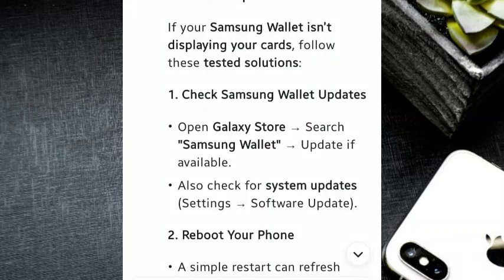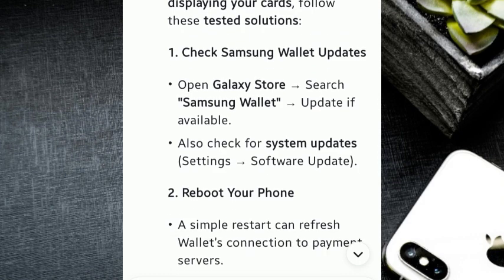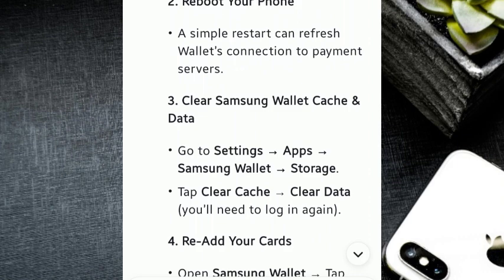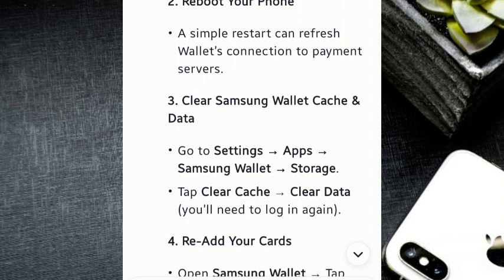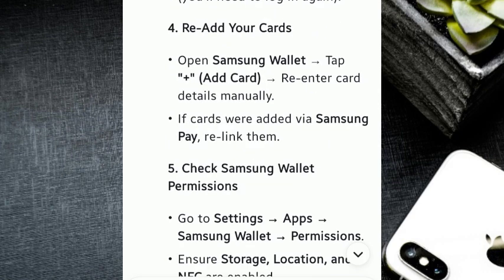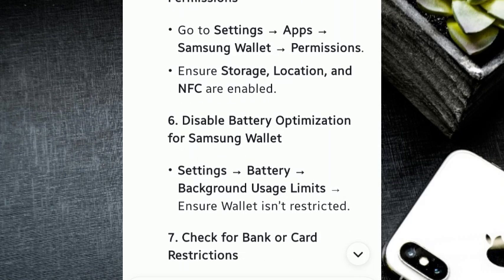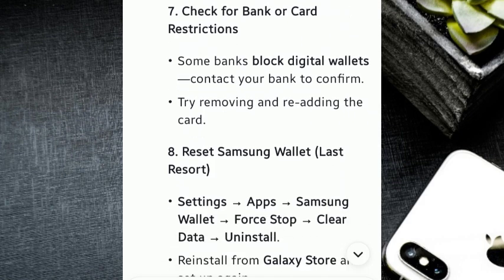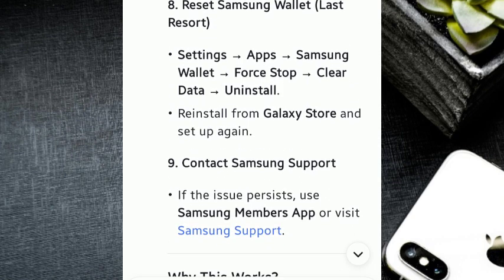How to Fix Samsung Wallet Payment Declined Error (2025) – 9 Proven Fixes That Work!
In This Video, you will learn how to troubleshoot and fix the Samsung Wallet Payment Declined Error in 2025. Whether you're trying to make in-store purchases, online payments, or Samsung Pay transactions, this error can be frustrating—but we’ve got the verified solutions to get you back to seamless payments!

🔹 Steps covered in this video:
✔️ Check for Samsung Wallet & card updates
✔️ Verify payment method & bank restrictions
✔️ Clear cache & data for Samsung Wallet
✔️ Disable conflicting apps (VPNs, security apps)
✔️ Contact Samsung Support (last resort)

📌 Pro Tip: Always ensure your device is region-compatible and your bank supports Samsung Pay!